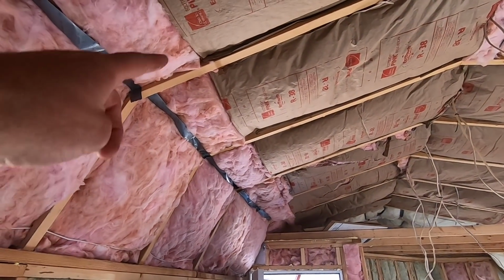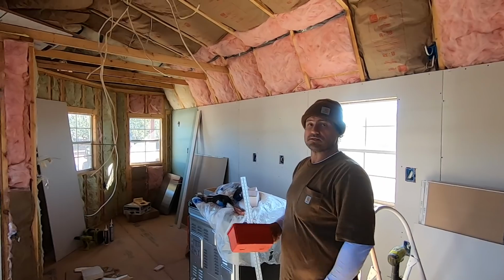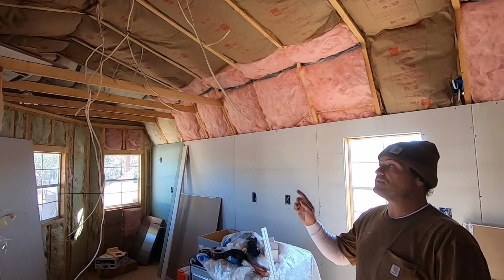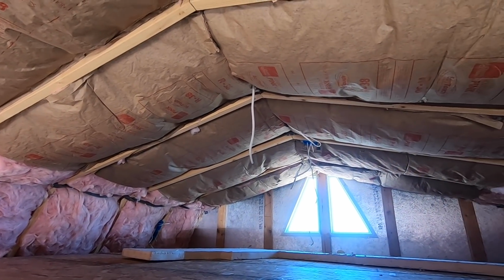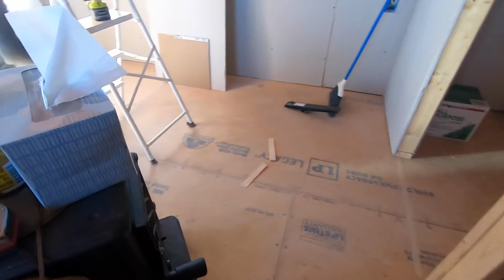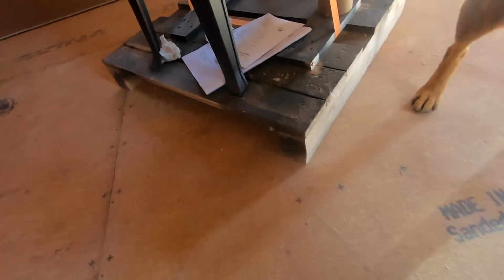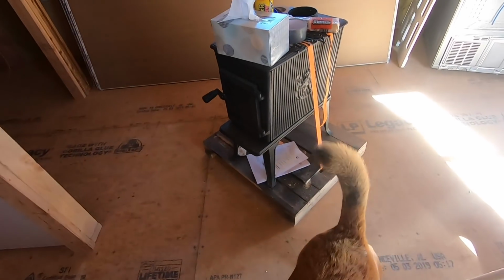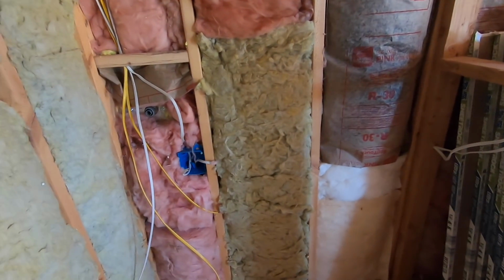Off-Grid Ranch: New Residence ALMOST Completed!! Building Project Updates & Cost Cutting Tips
LOTS of progress here at the off-grid ranch! My friends have been jamming on the interior of their new cabin, everything is turning out great. The goal is to be in this structure before winter sets in so there are a few more things to complete before their rocking the new residence!

Hope you all have a great afternoon/evening! ~ Brian & Sierra